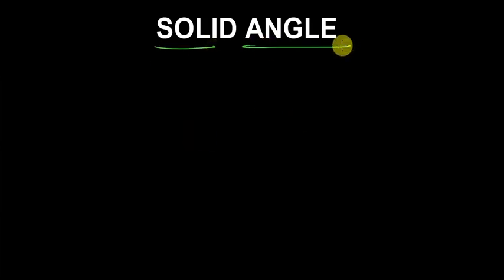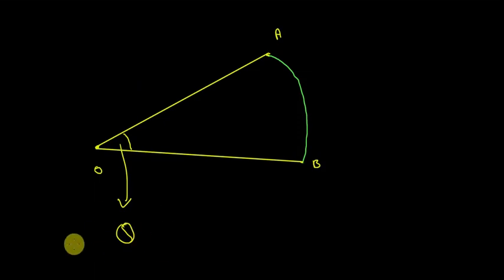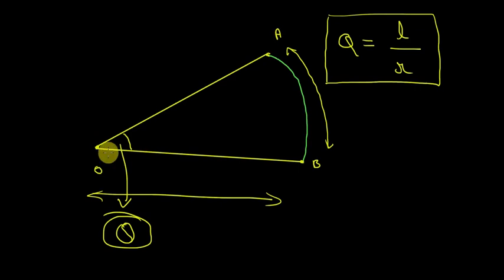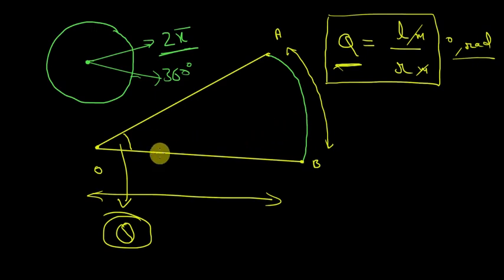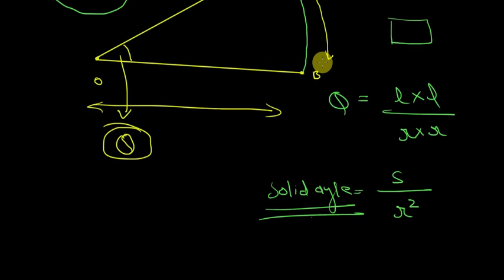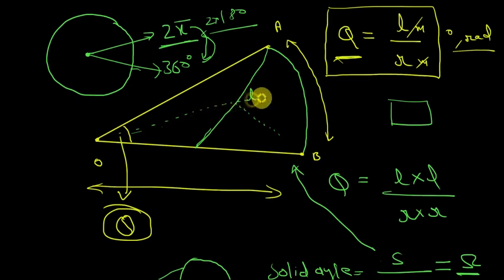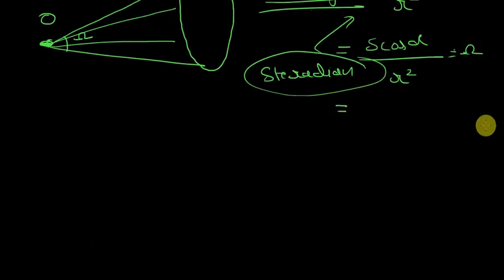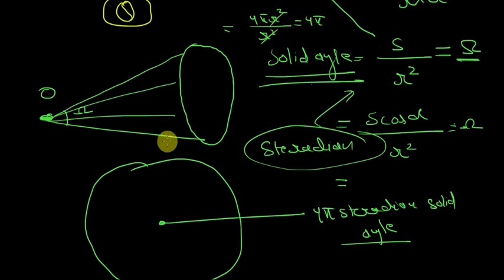What is Plane Angle and Solid Angle in Physics by mathOgenius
What is Plane Angle and Solid Angle in Physics
In This video we will talk about Solid angle and Plane Angle,We will first understand what is a plane angle and then We will derive solid angle from that plane angle.